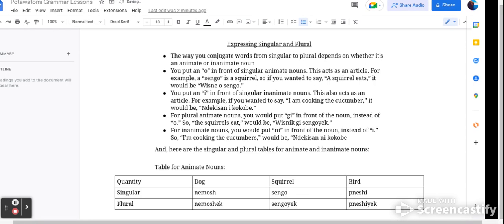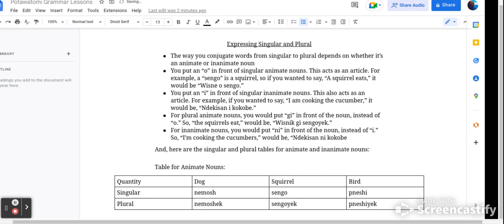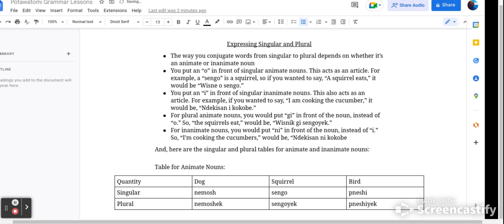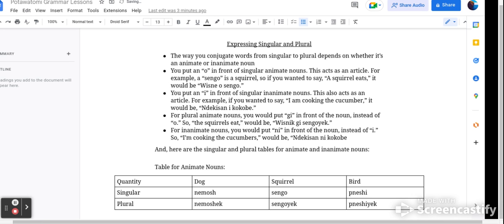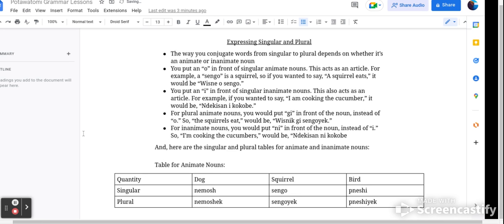Singular and Plural Nouns Potawatomi Grammar